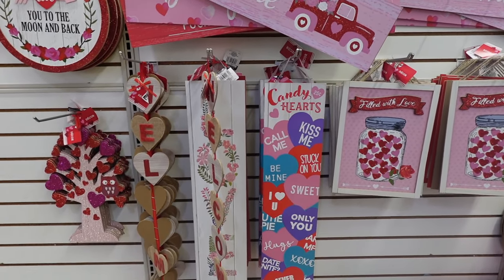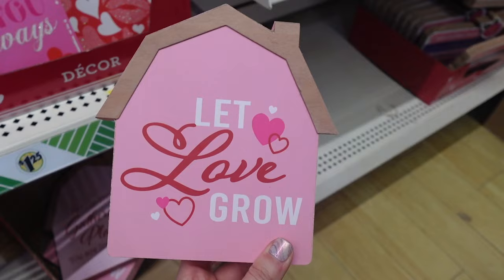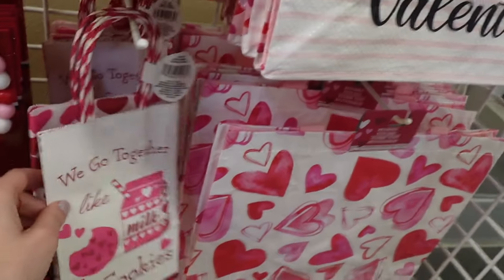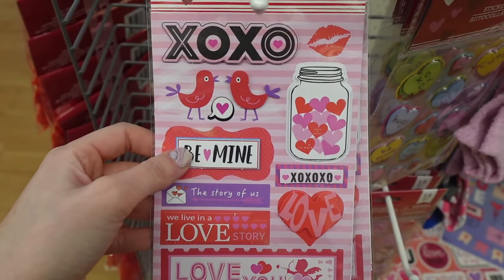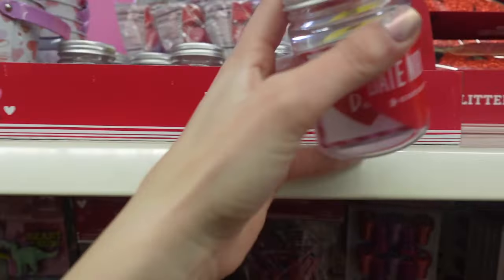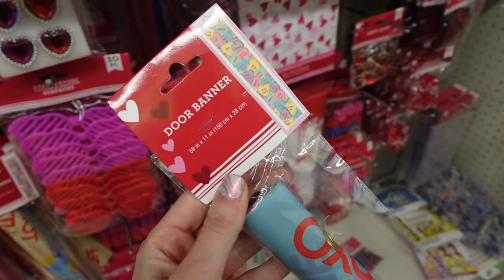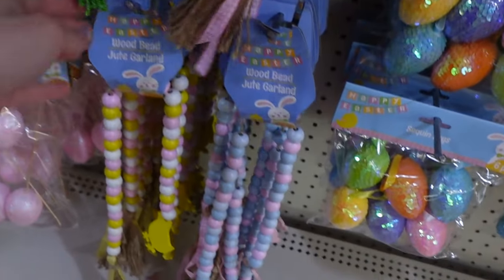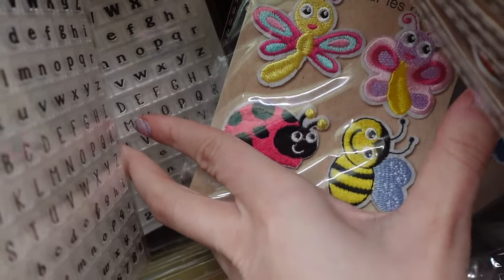*WOW* AMAZING DOLLAR TREE VALENTINE'S DAY SHOP WITH ME!! | $1.25 GLOW RECIPE DUPES?!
Hi everyone!! In todays video, I am sharing everything that is NEW at Dollar Tree for Valentine's Day!! I also found so many awesome new finds like SKINCARE DUPES for Glow Recipe!

dollar tree dollar tree haul $1.25 makeup